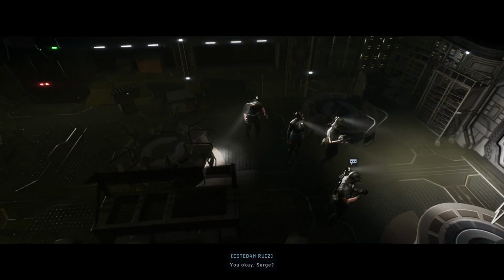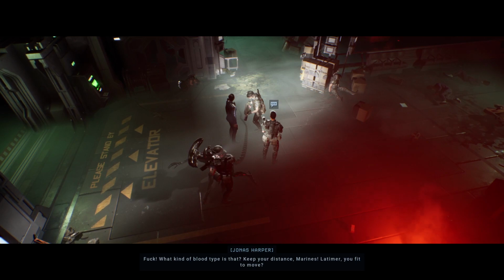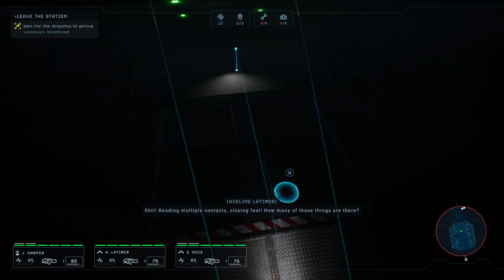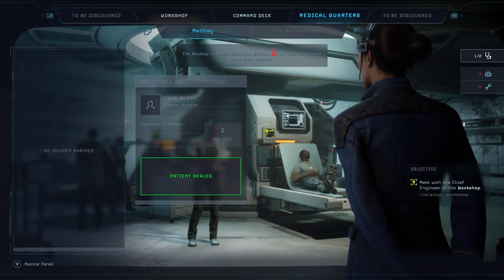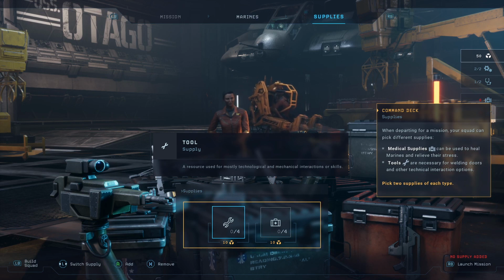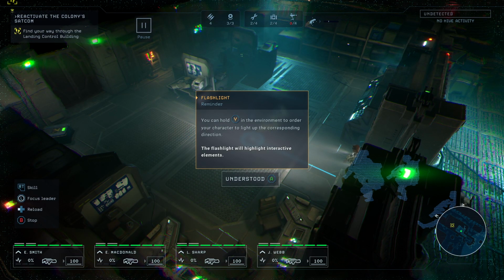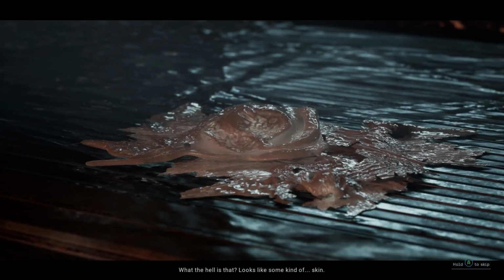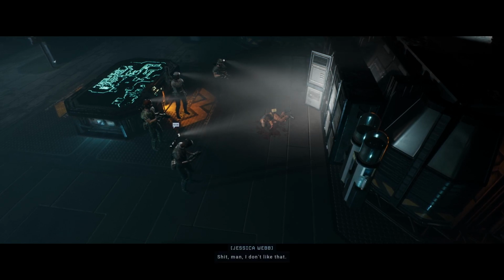#2 Aliens: Dark Descent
( Come chill with us if you like )

I will make a playlist that shows my experience with this game. This game  is amazing I love games like this. Lets see if we can make it through.